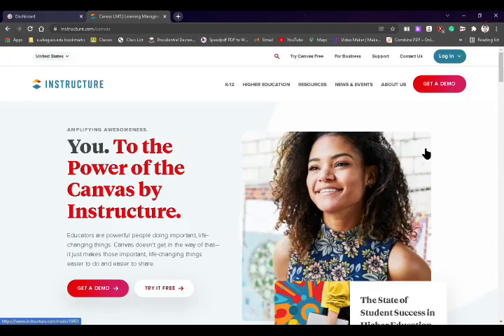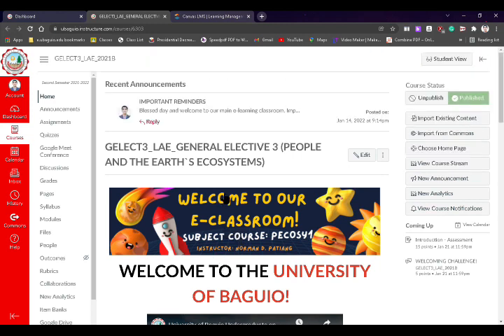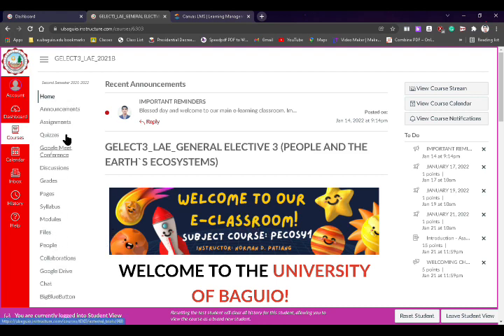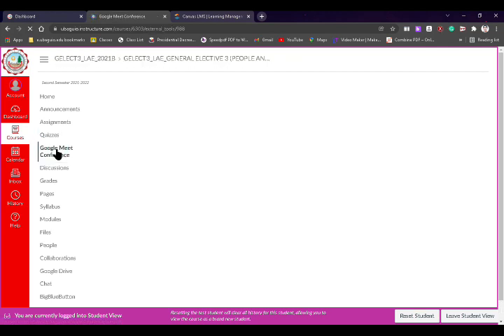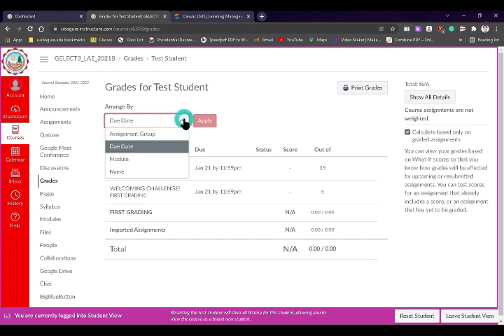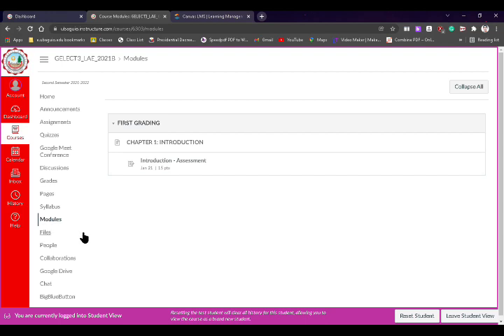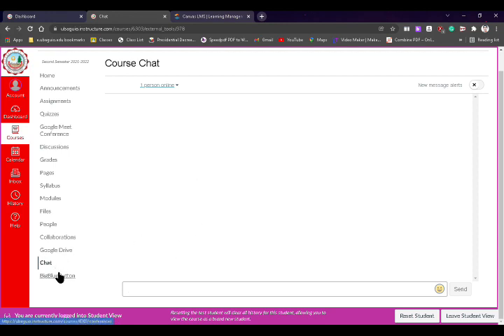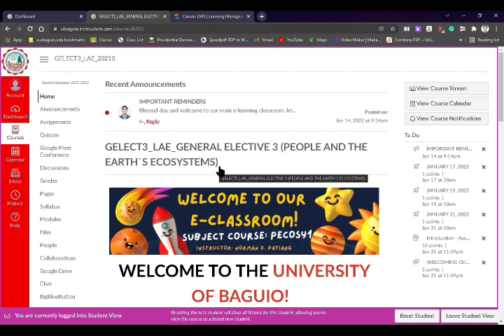CANVAS LMS - STUDENT ORIENTATION TOUR